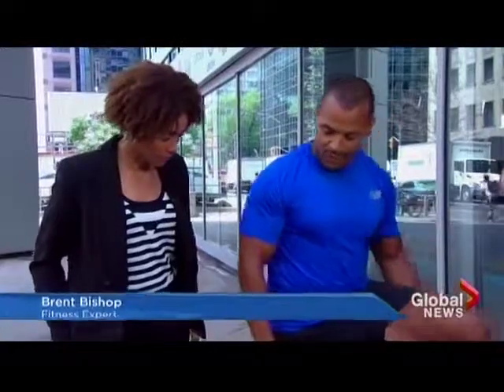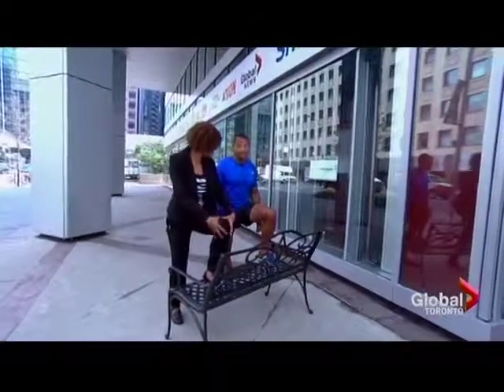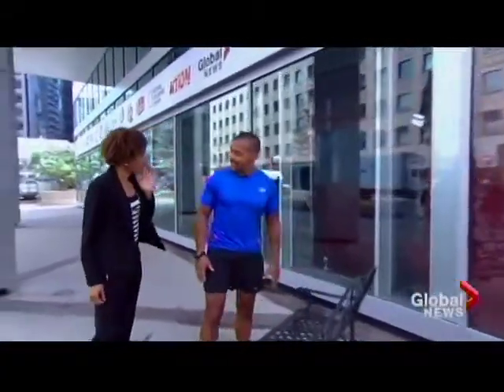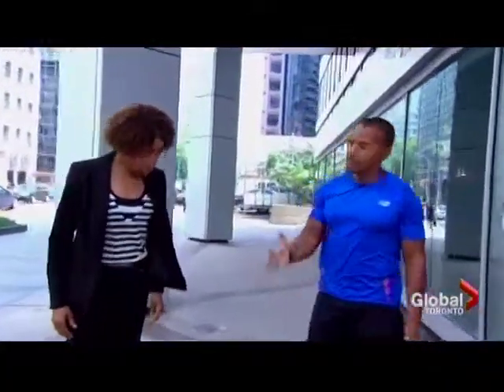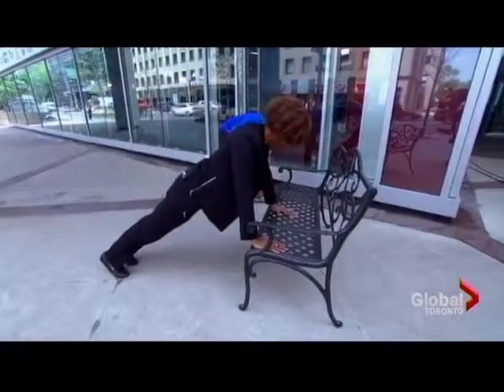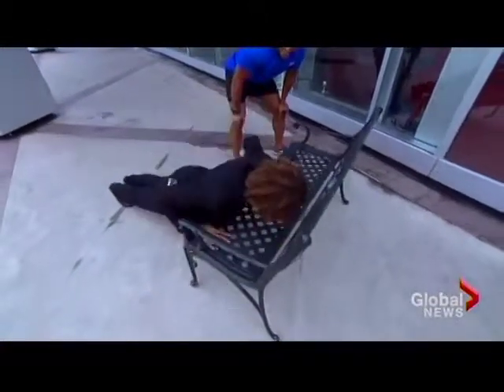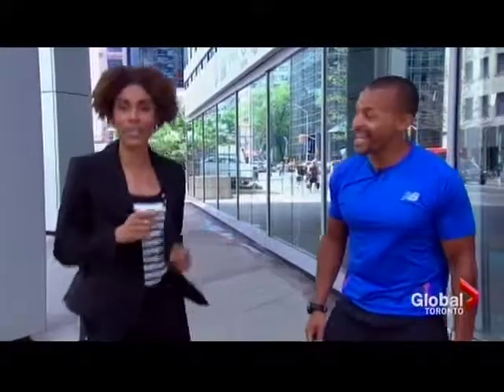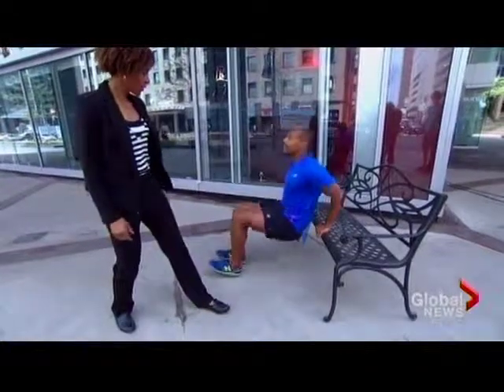Global TV - Park Bench Workout